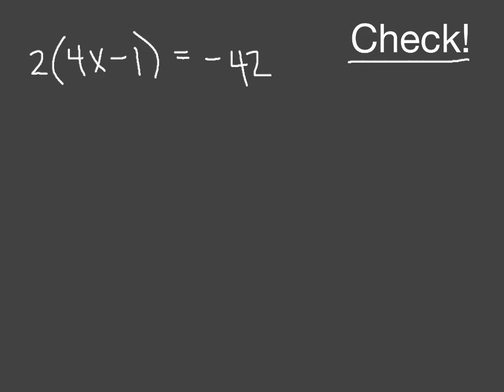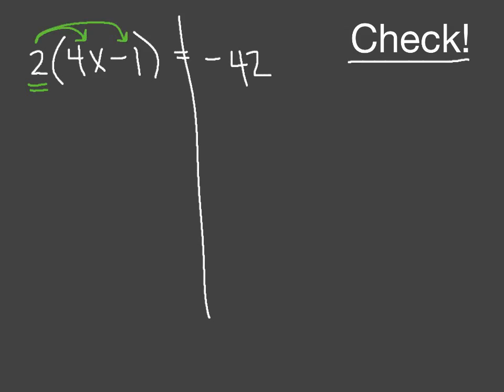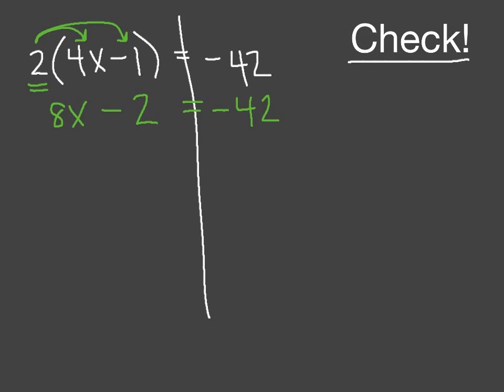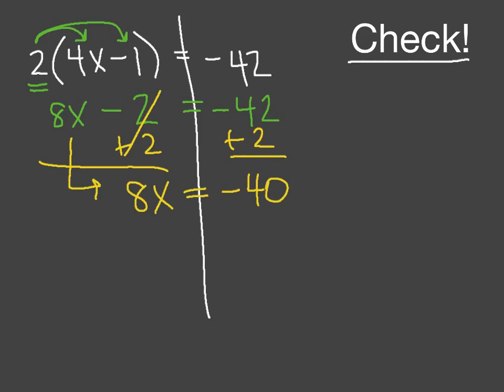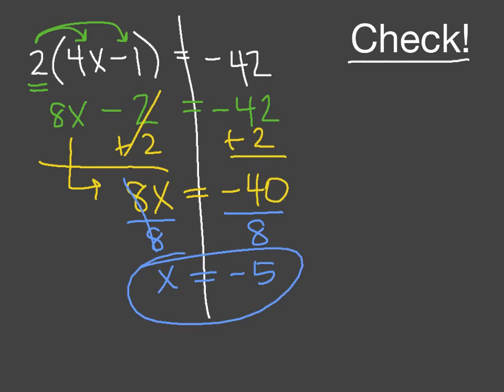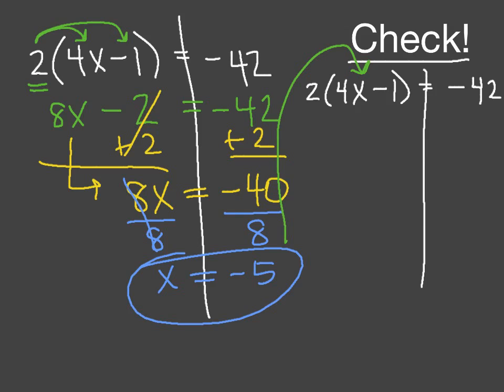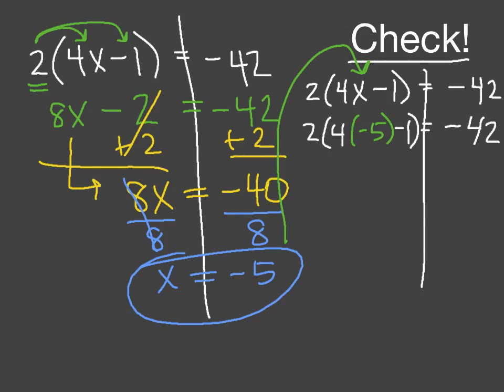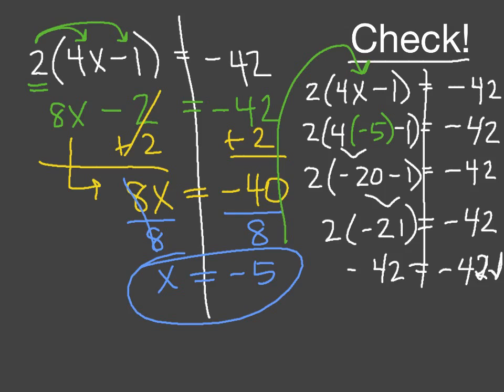Solving Equations With The Distributive Property